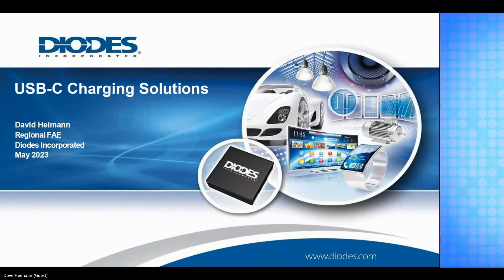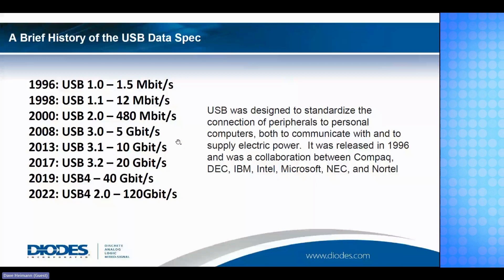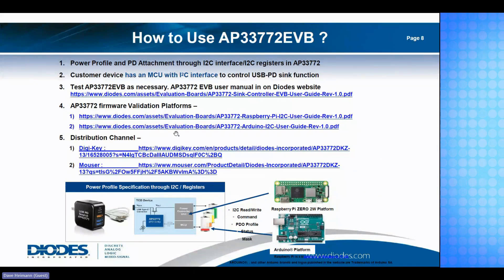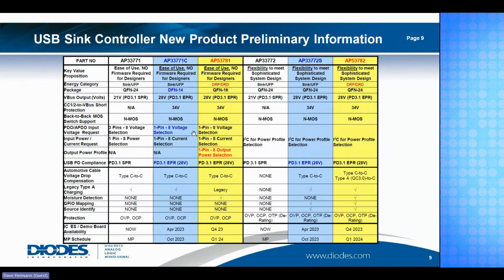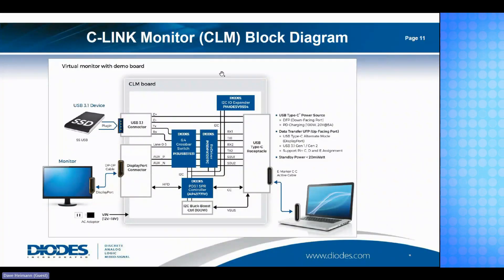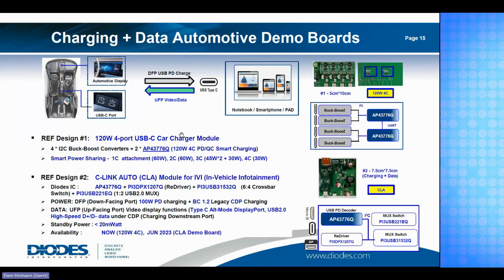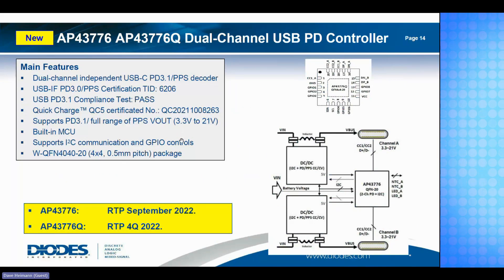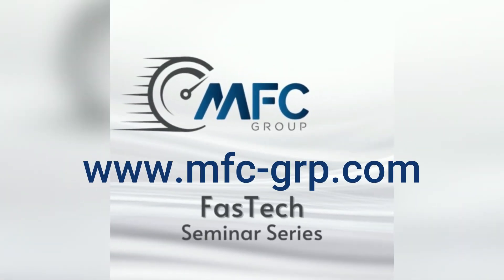FasTech Seminar Diodes: USB-C Charging Solutions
FasTech Seminar Series featuring Diodes: USB-C Charging Solutions.  Presented by David Heimann, Field Applications Engineer.  Recorded December 12, 2023